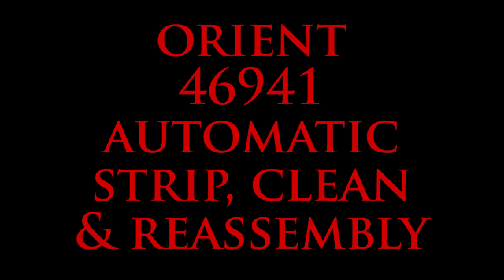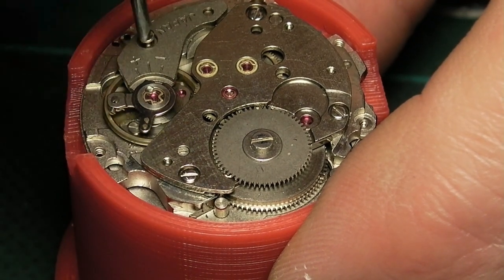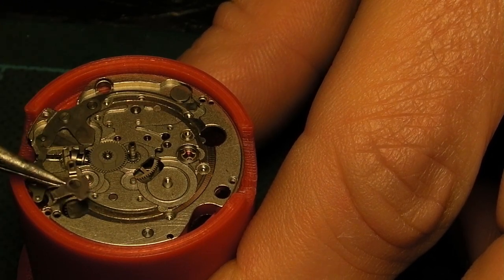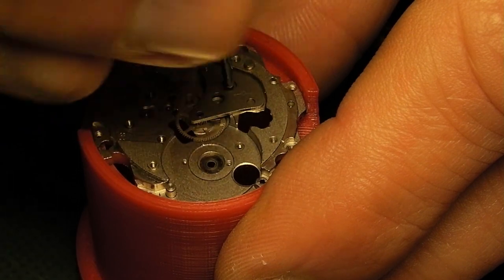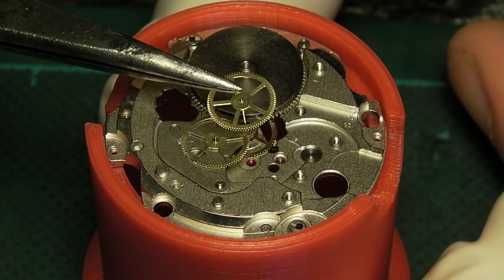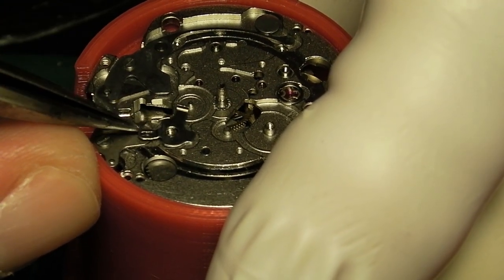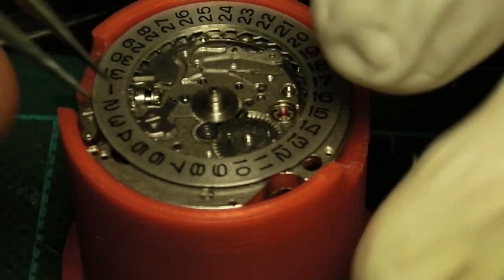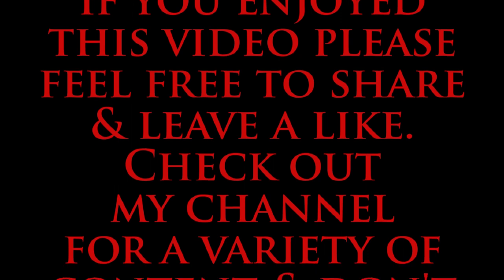Orient 46941 Day Date Disassembly Service & Reassembly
This video covers the disassembly, lubrication & reassembly of a Vintage Orient Daydate wristwatch 46941 calibre.